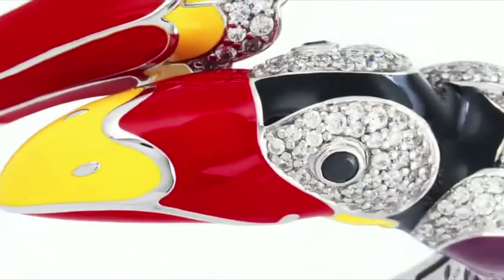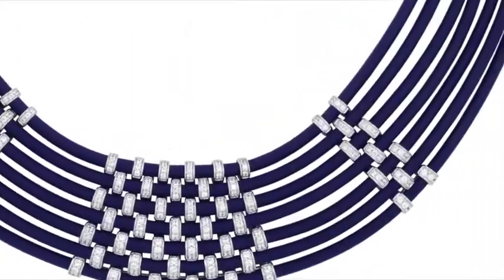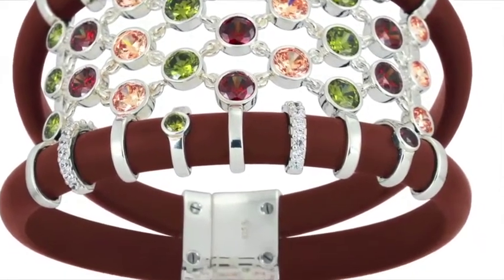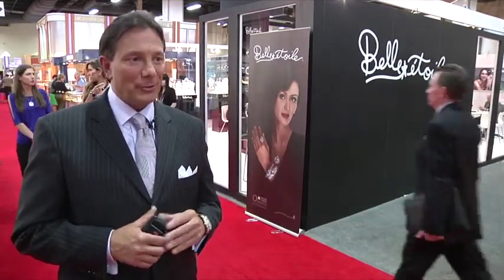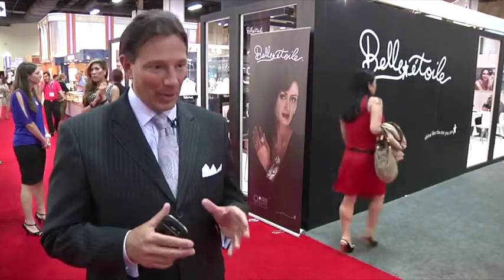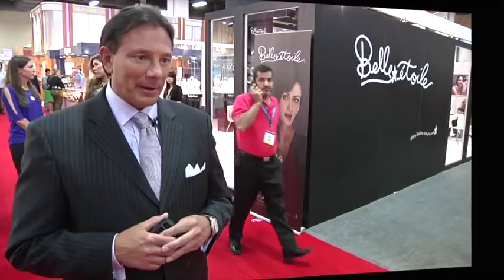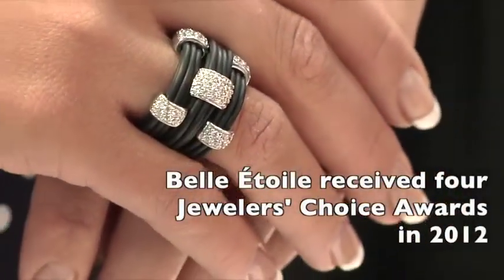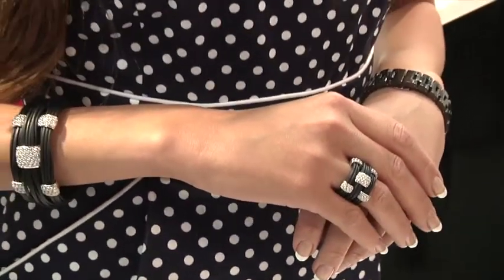JCK 2012 Las Vegas: Belle Etoile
Jim Grohn, president of Belle Etoile discusses the brand's new Italian Enamel and Rubber lines and hints at some of the rare materials to be used in upcoming collections.